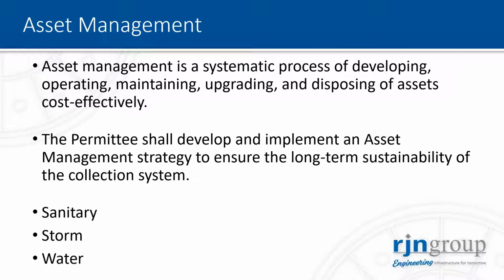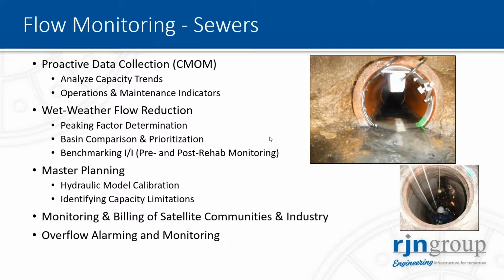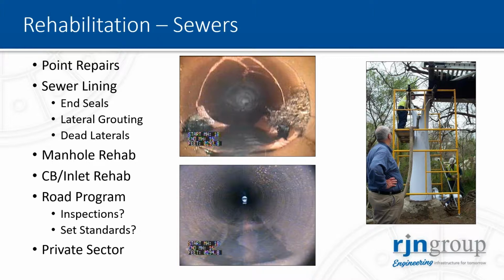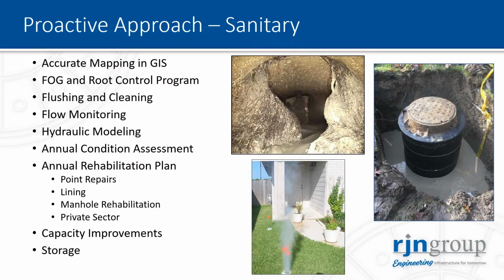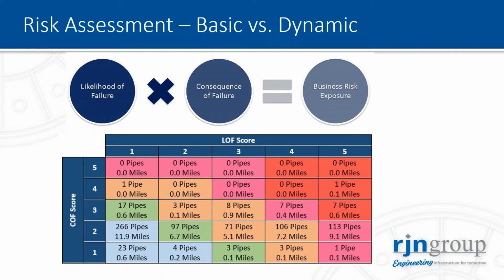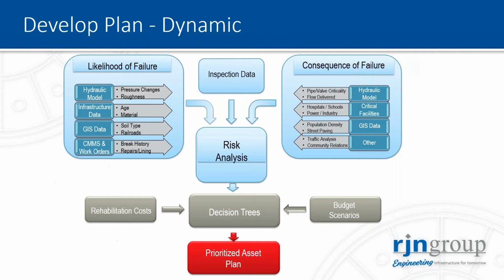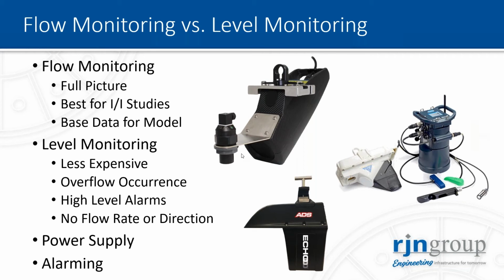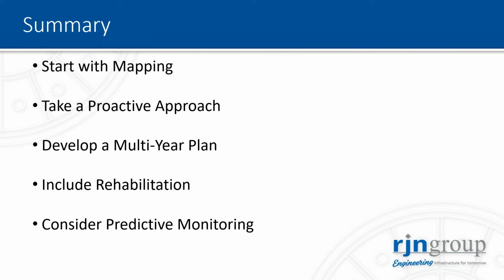Asset Management - Mike Young